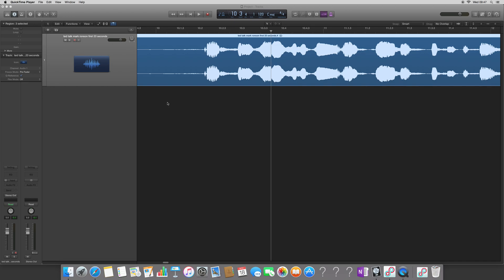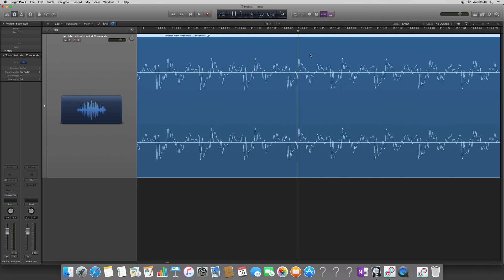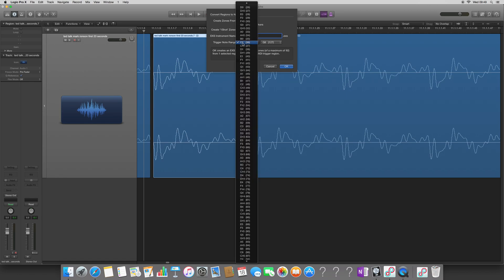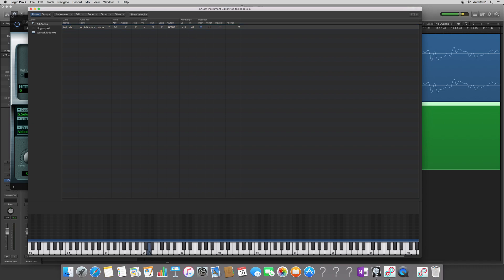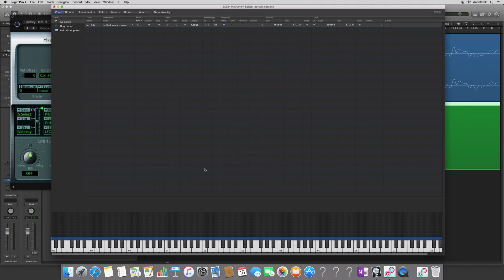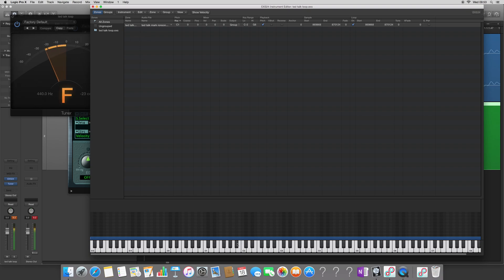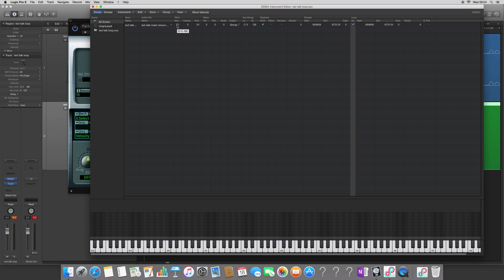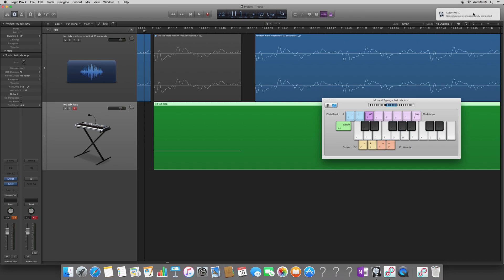How to Loop and Tune Samples in the EXS24 in Logic Pro X 10.2